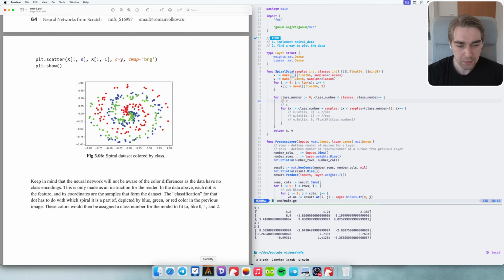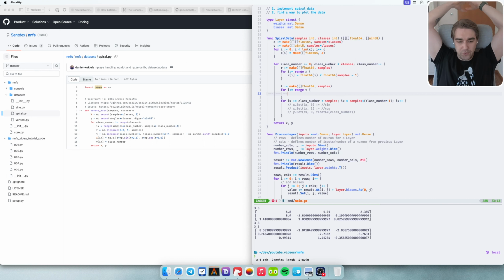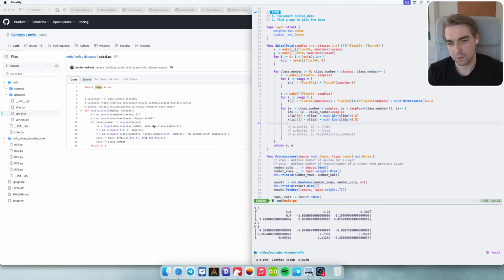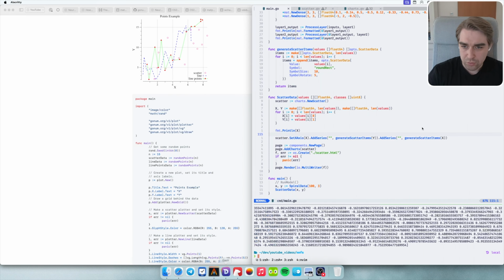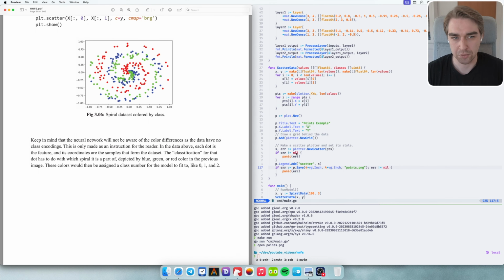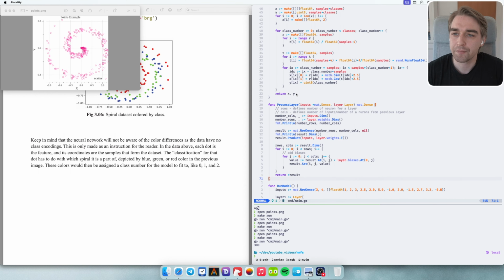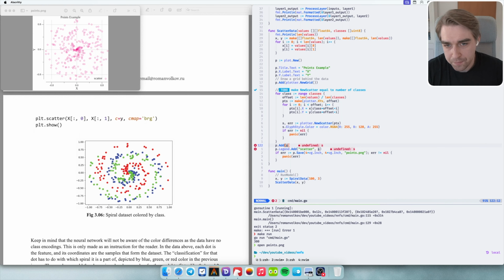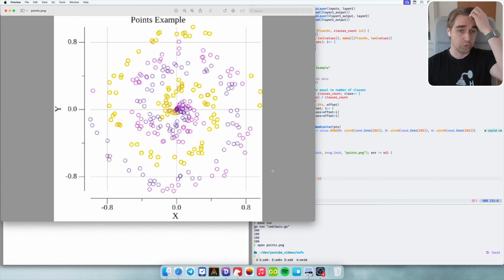Generation of initial data | Let's learn - Neural networks from scratch in Go - 6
Today I had to implement generation of spiral data and I finally found the library to visually plot data in Go. Tried several libraries, but sticked with one.

🎞️ Timestamps:
0:00 - Spiral data generation
13:30 - Plotting the data